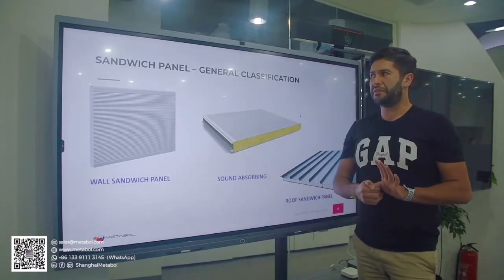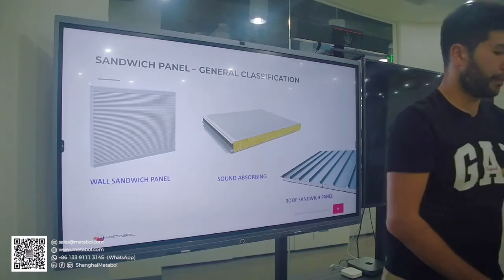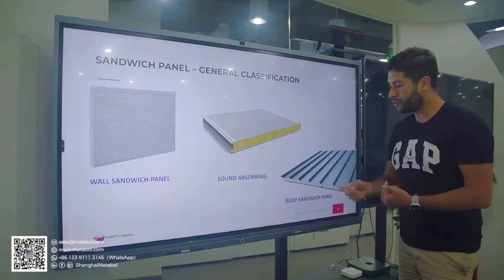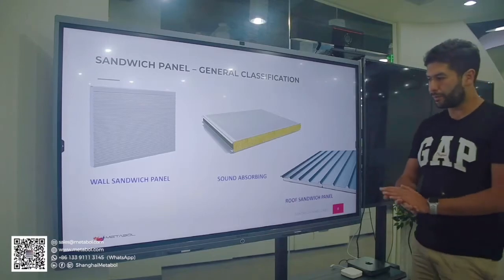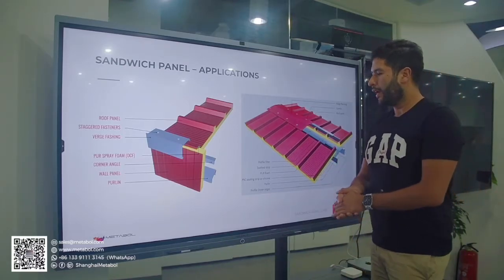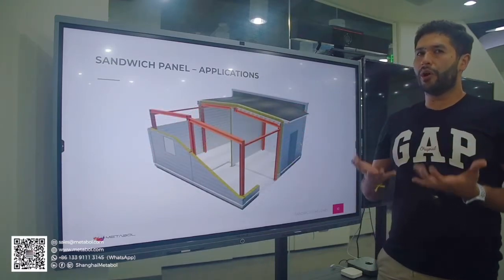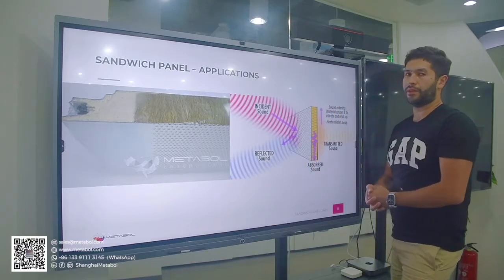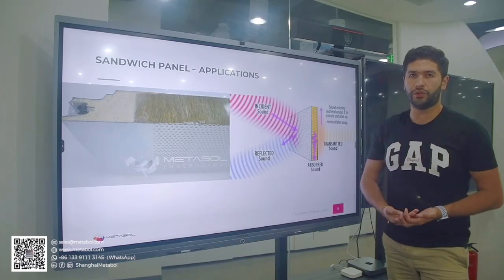Sandwich panel 2